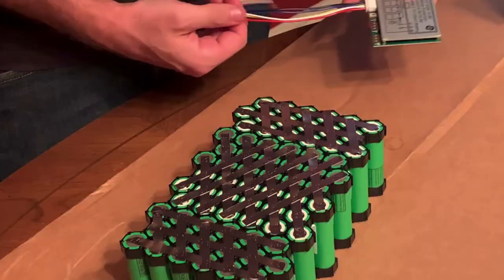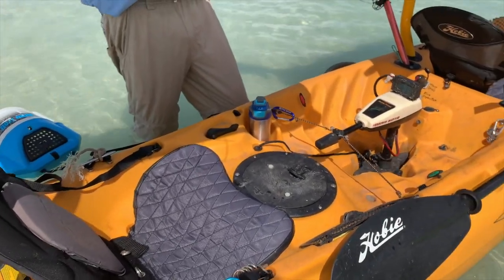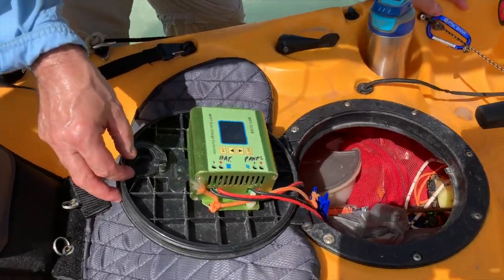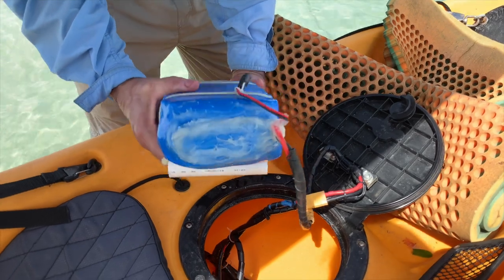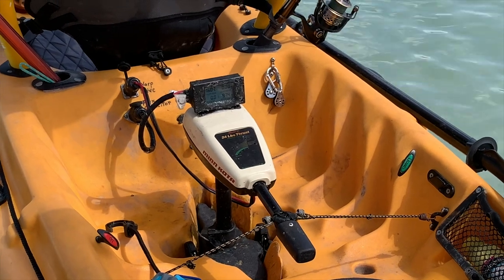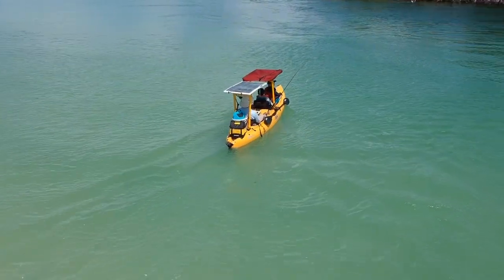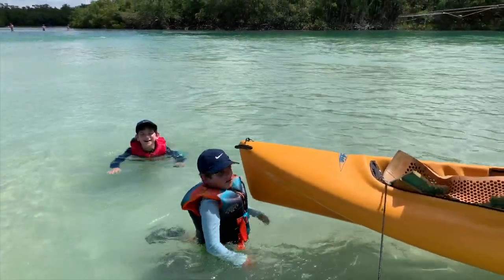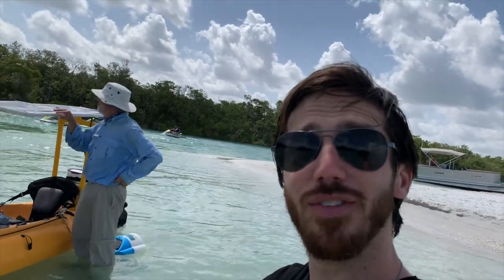DIY solar powered electric kayak (overview and demo)